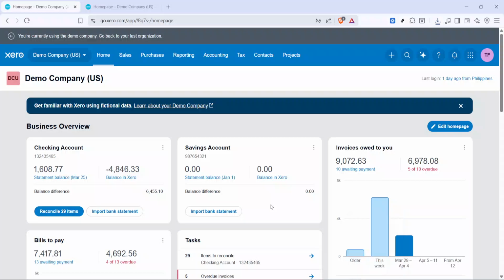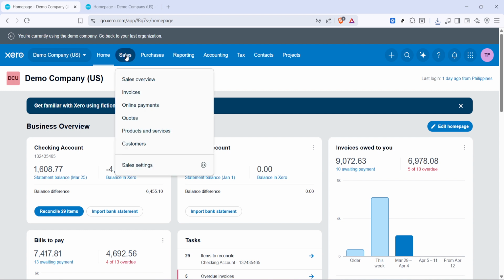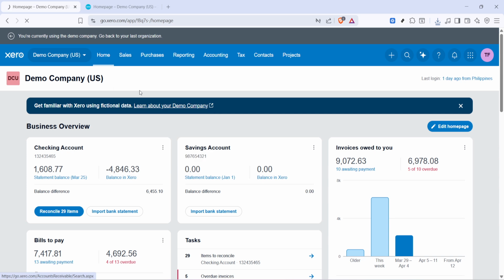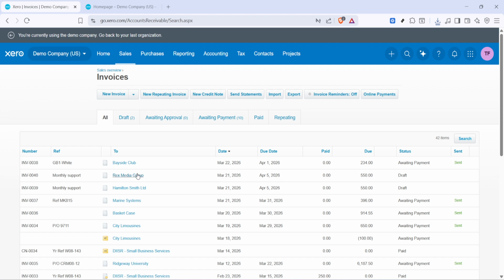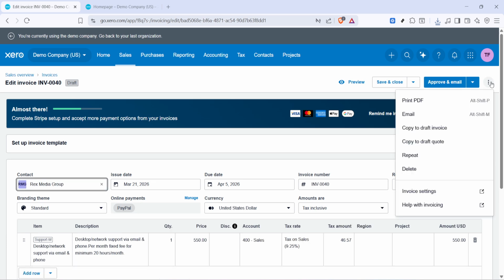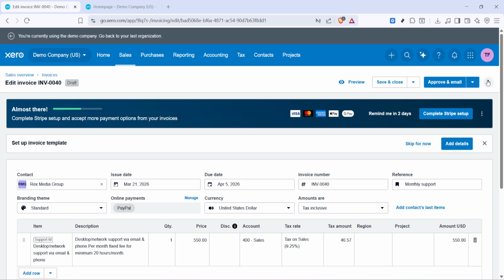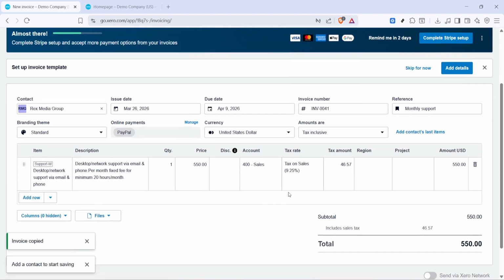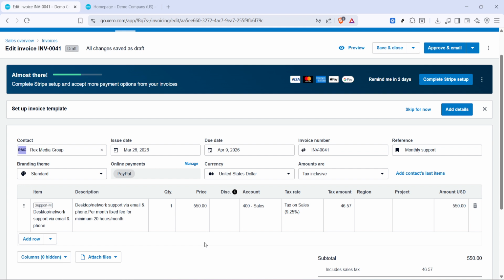How to copy an existing invoice in Xero (Step By Step 2026)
How to copy an existing invoice in Xero